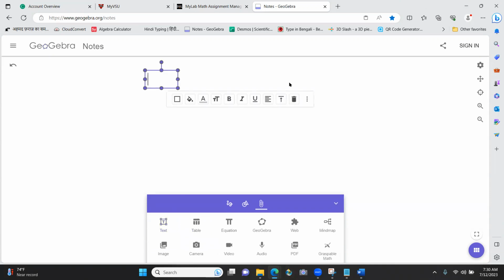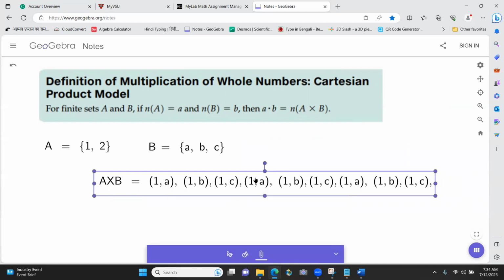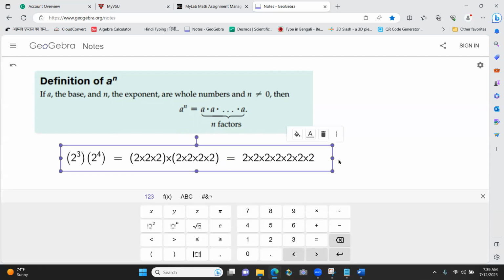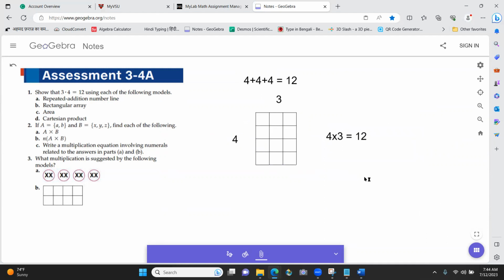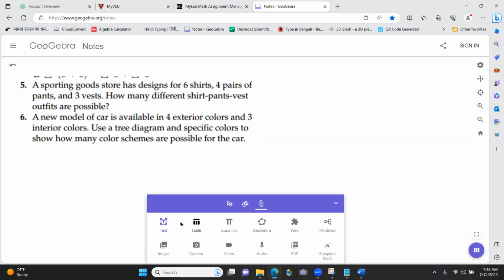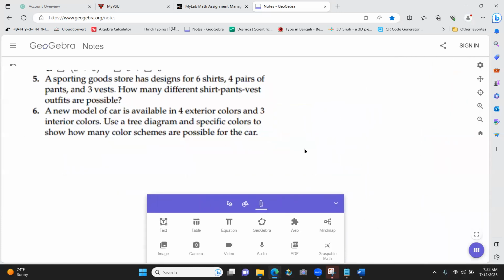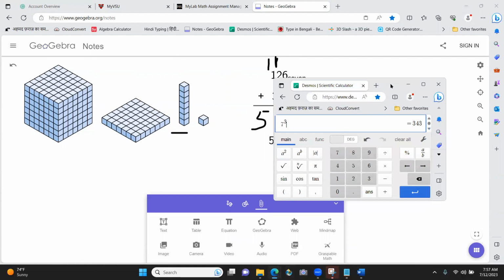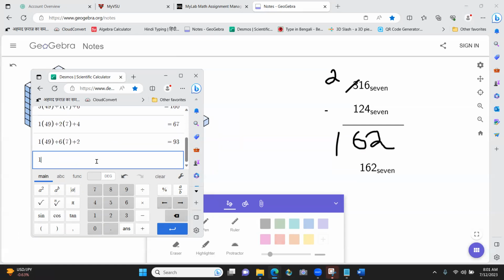Math 2008, July 12, 2023